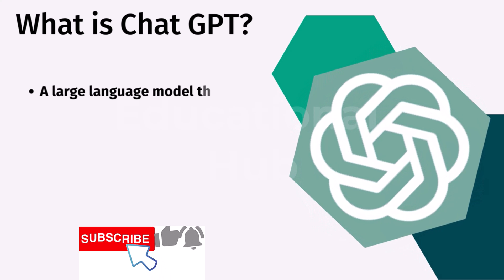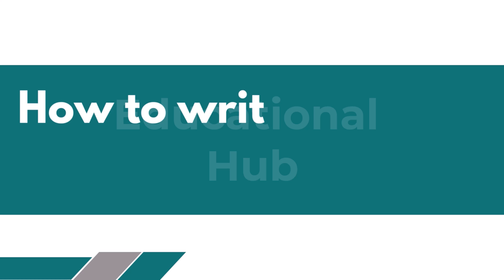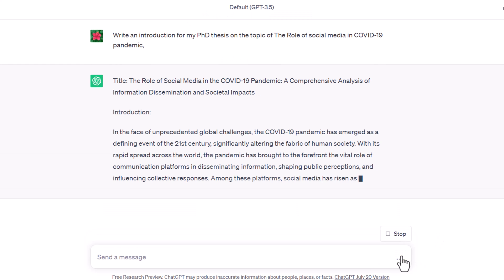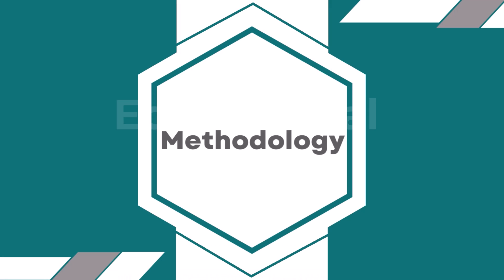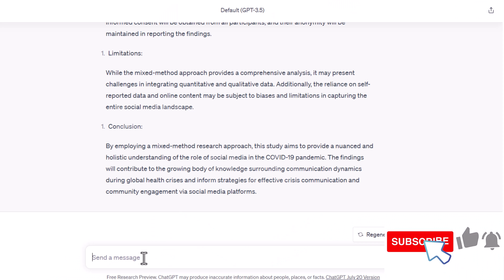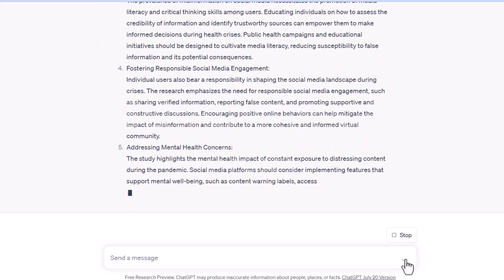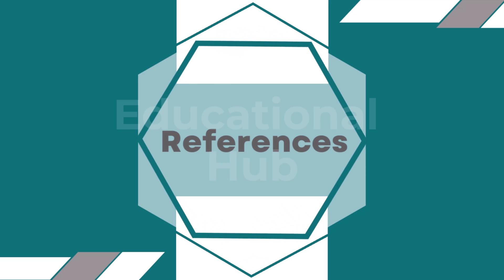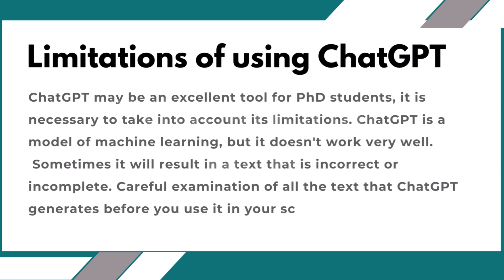How to write Research Thesis using ChatGPT | Writing thesis Using chatgpt | step by step guide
Links,
Blogspot.